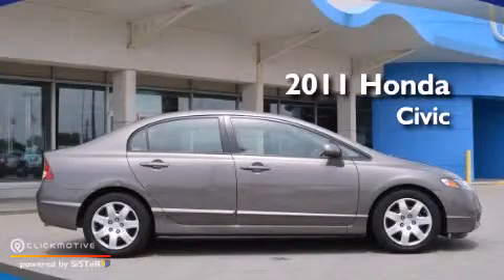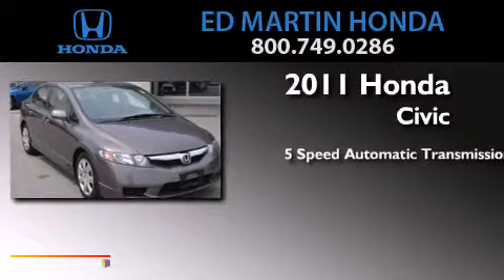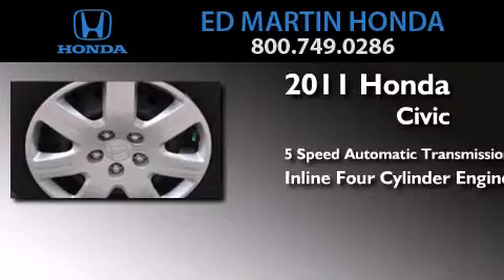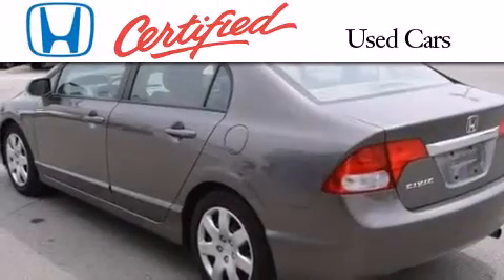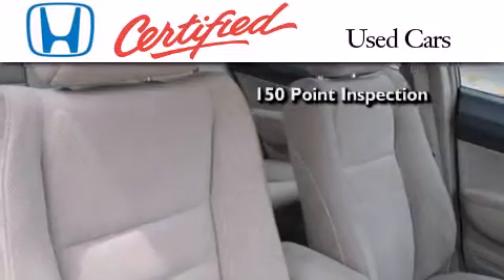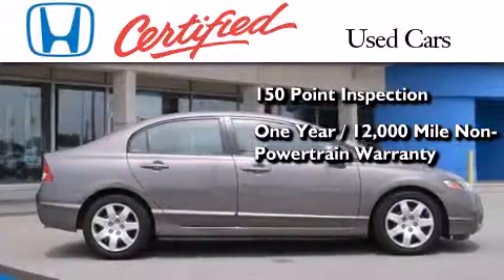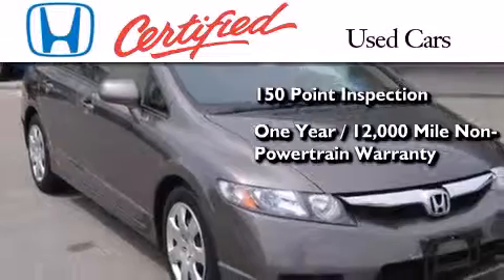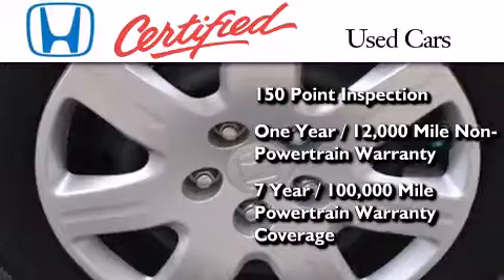2011 Honda Civic Sdn Certified Indianapolis IN 46219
We've been honored to serve the Indianapolis IN area , we promise that your experience at our dealership will exceed your expectations ! Year : 2011 Make : Honda Model : Civic Sdn Engine : Gas I4 1.8L/110 Trans . : Automatic Exterior : Polished Metal Metallic Miles : 23,138 Interior : Beige Stock : 2X9900 Ed Martin Honda 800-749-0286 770 North Shadeland Avenue Indianapolis , IN 46219